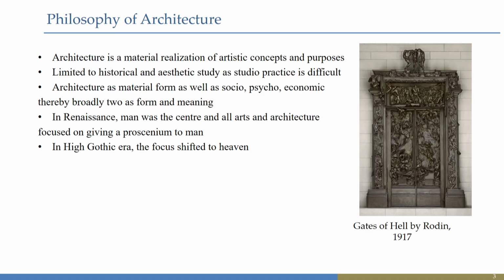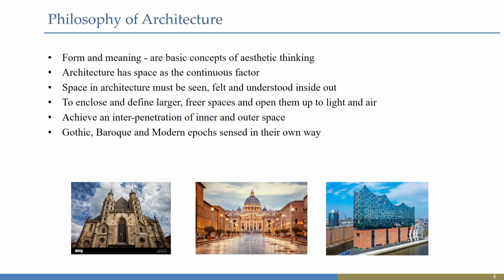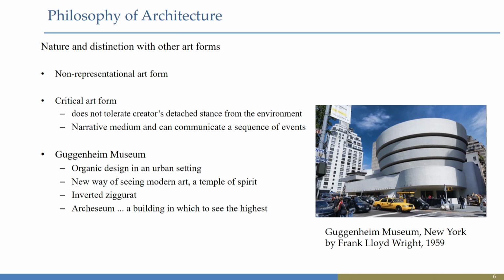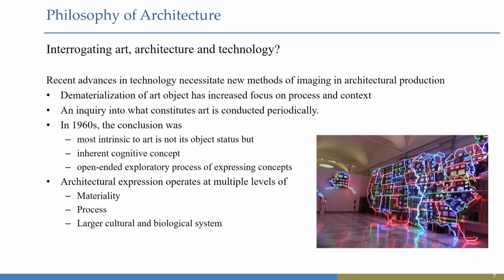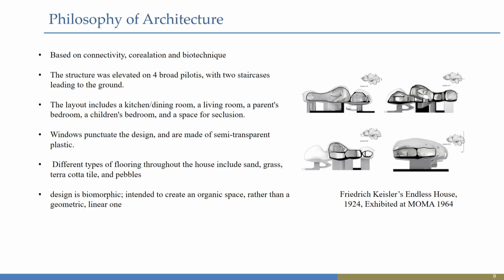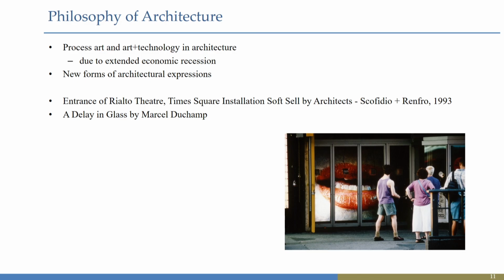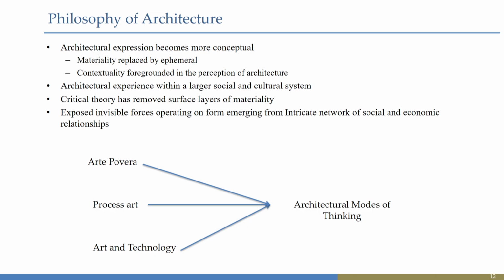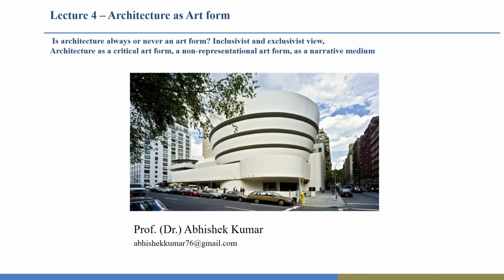Architecture as Art Form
Subject :Architecture
Course Name : Philosophy of Architecture